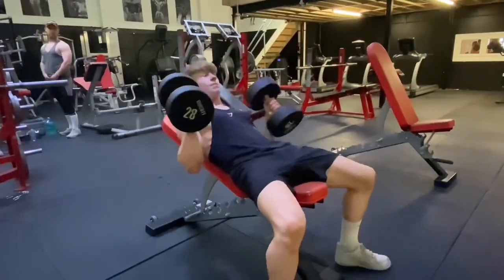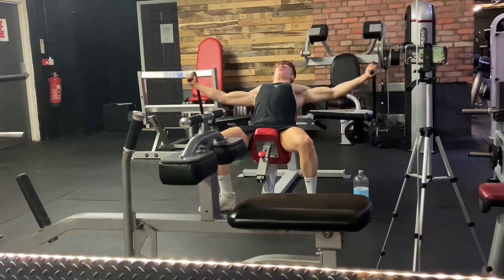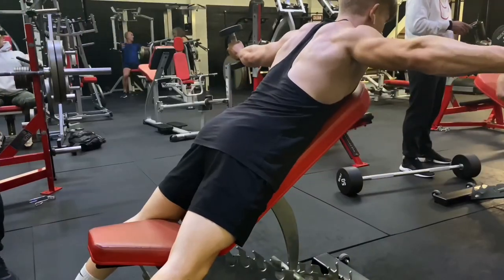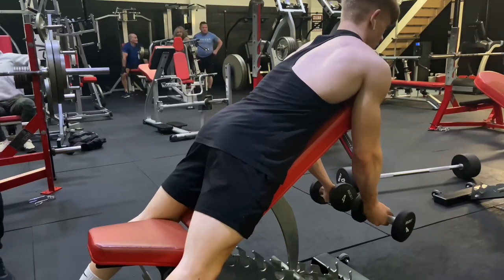Chest+Shoulder FULL WORKOUT | 17 Year Old Road To PCA British Finals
Hi, I'm Jake, I am 17 years old and I have 4 months to put on size before the prep starts for 3 months and then it's show time on the 15th October. Drop some meal and video suggestions in the comment section below. Thanks again for clicking on the video.